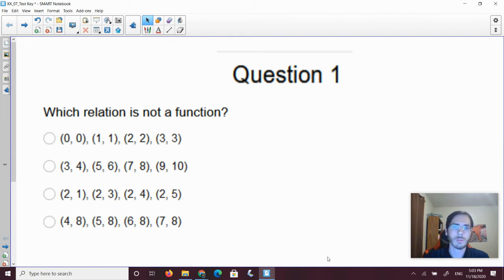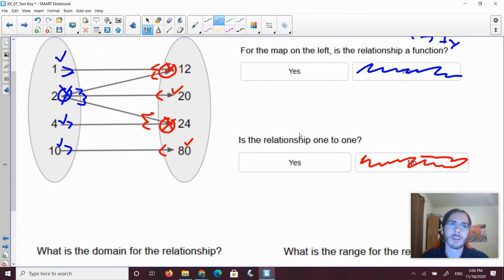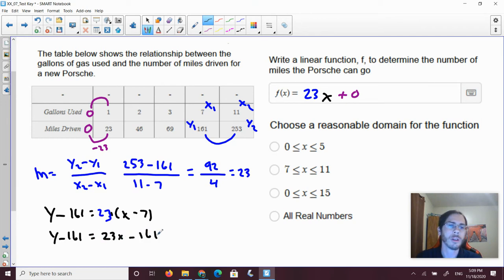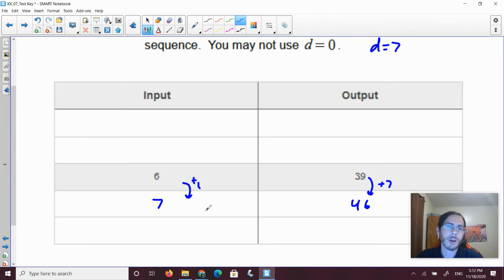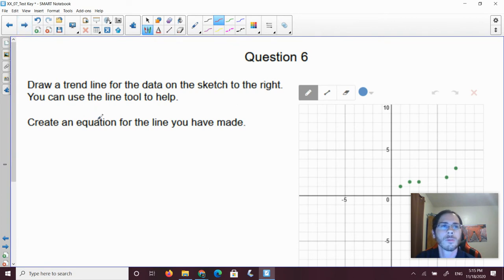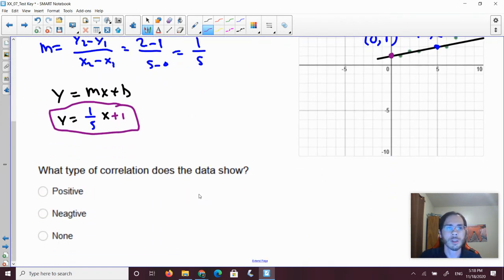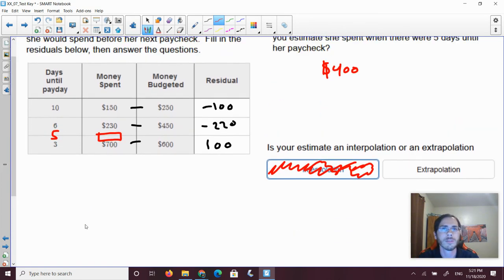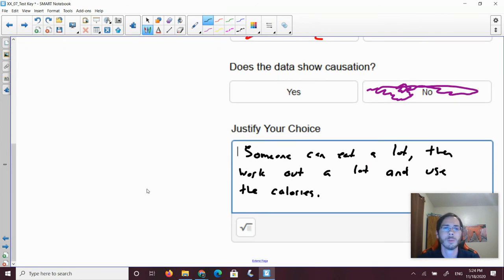Alg 1 Unit 3 Review